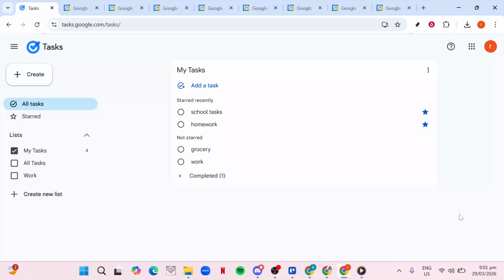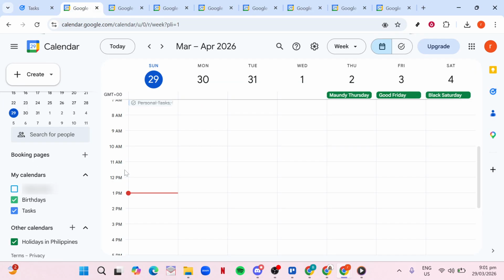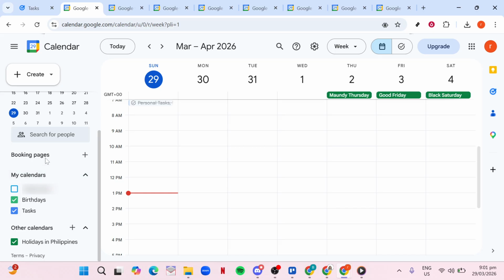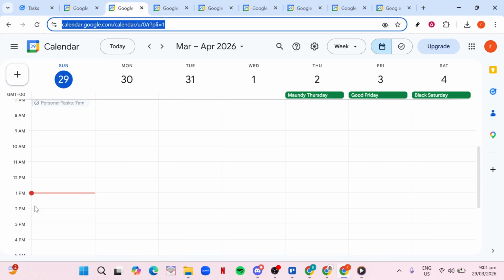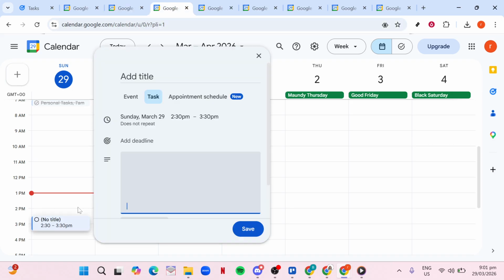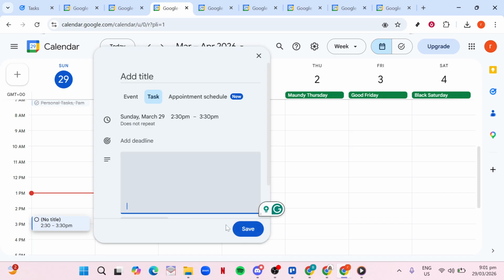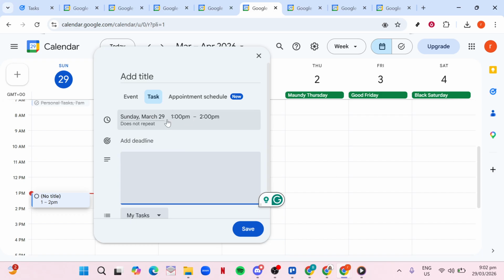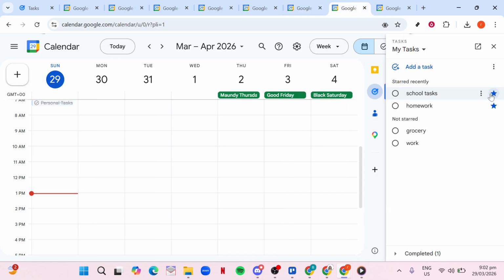How to Use Google Tasks in Google Calendar (Easily!!!)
In this video, we explore how to seamlessly integrate Google Tasks with Google Calendar, enhancing your productivity and time management skills. Learn how to create, organize, and manage tasks directly within your calendar for a more efficient workflow. This comprehensive guide will help you leverage these powerful tools to keep track of your to-do list while staying focused on your schedule.

By the end of this tutorial, you'll have a clear understanding of how to use Google Tasks effectively in Google Calendar. Watch till the end to transform the way you manage your tasks and appointments!